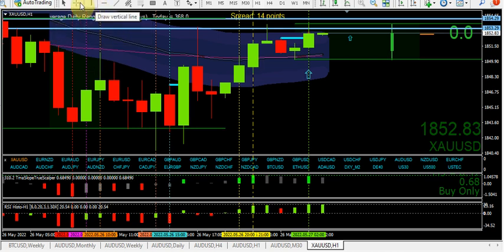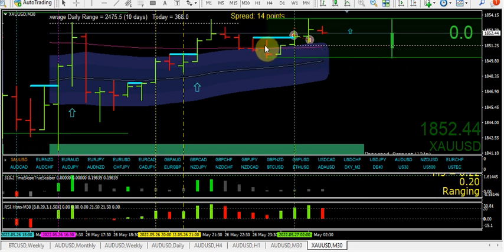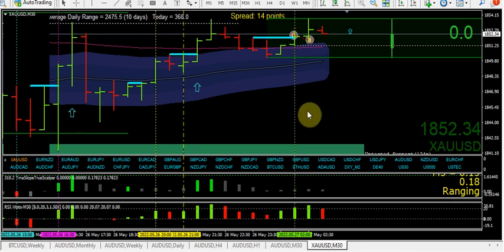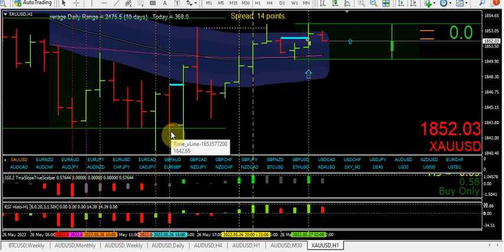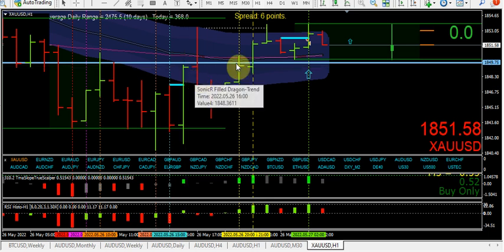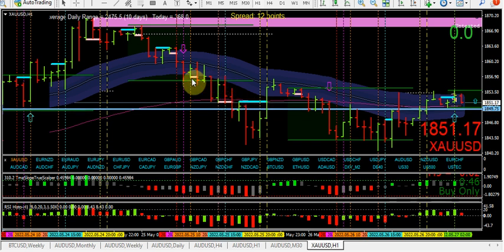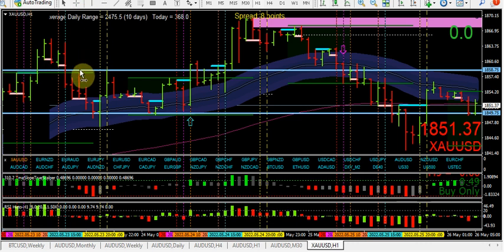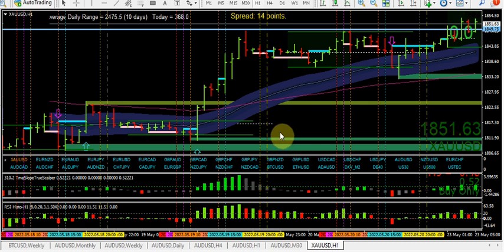More about big candle reversals and Aarons amazing 3cr indicator SCALPING